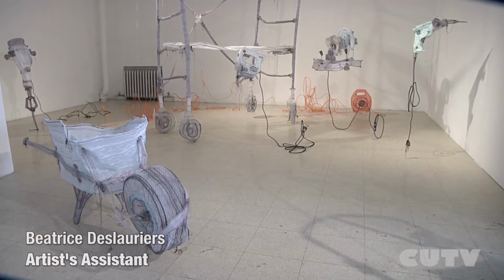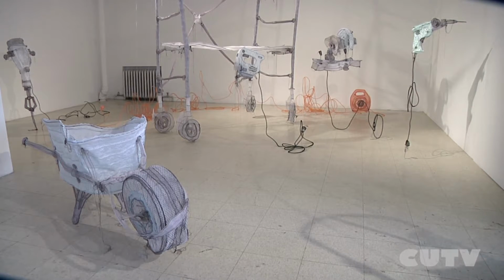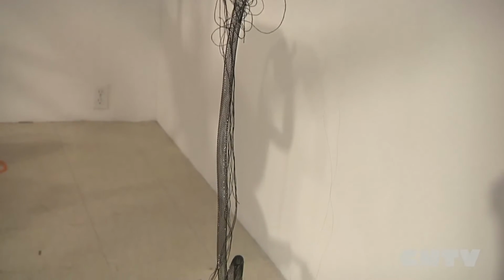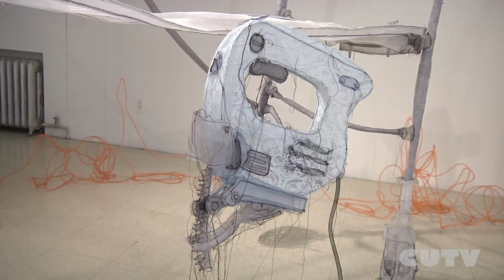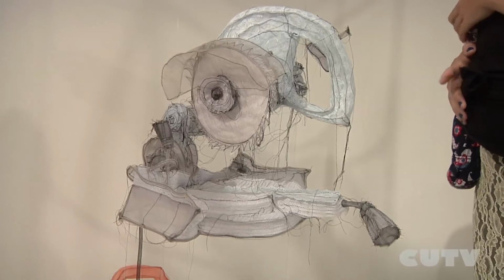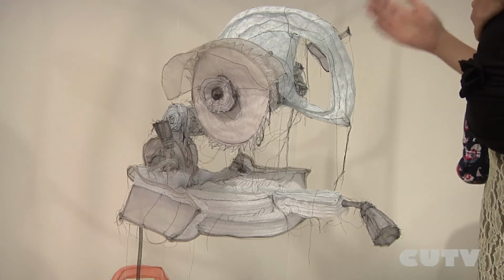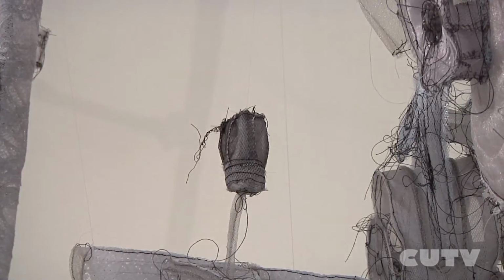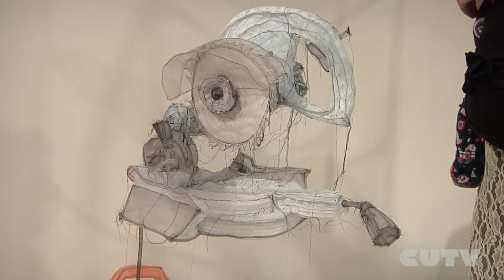Jannick Deslauriers - Fabric Artist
Montreal sculptor Jannick Deslauriers talks about how she uses non-traditional materials to challenge traditional solid sculpture. FilmArts Montreal.
Hawerht Jorna - producer.